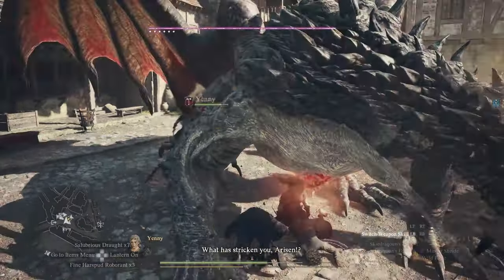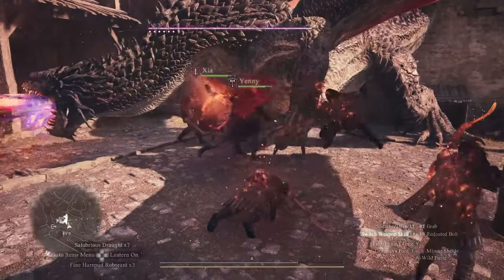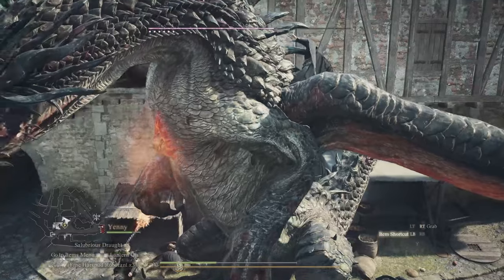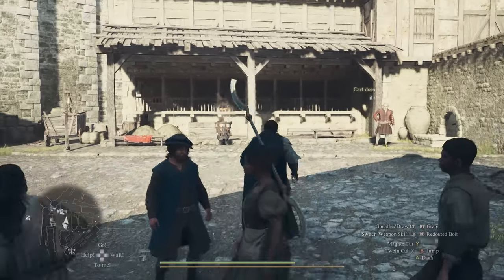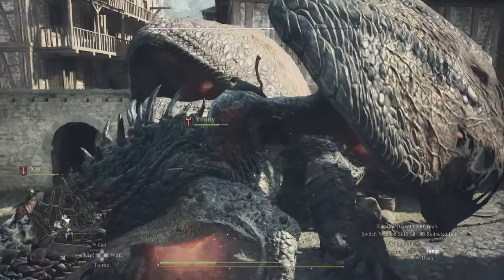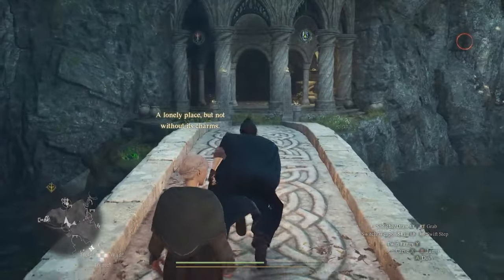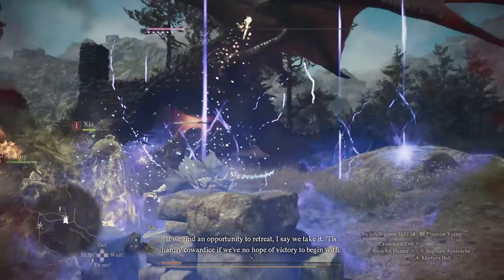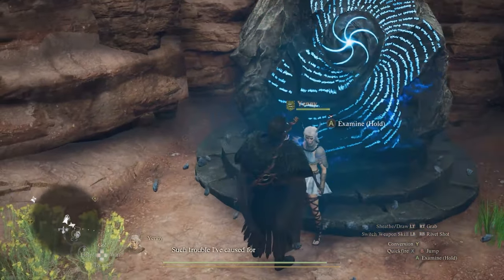How To Heal & Recover Health Loss Gauge - DRAGON'S DOGMA 2 Tips & Tricks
I want to share with you other ways to recover the Loss Gauge so you can have more options at your disposal and be better prepared for your adventure.

00:00 Intro
00:44 Two Ways
02:07 Pawns